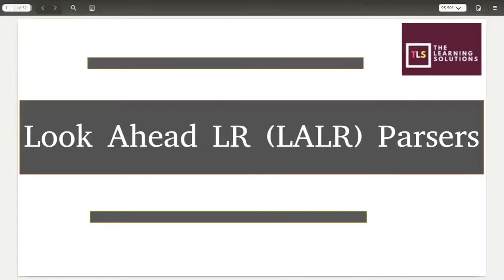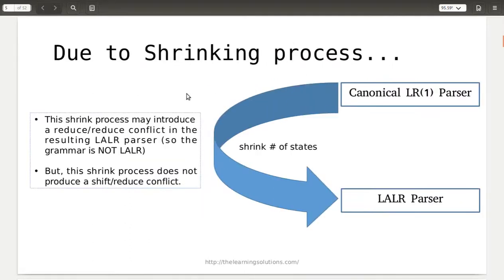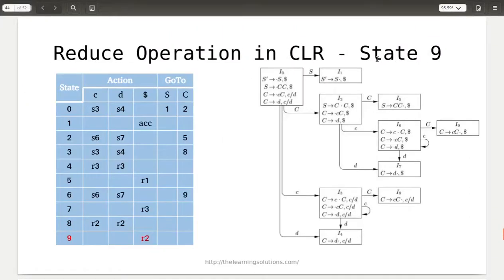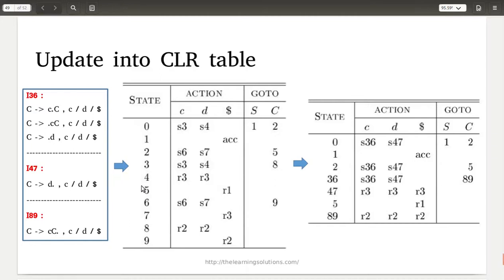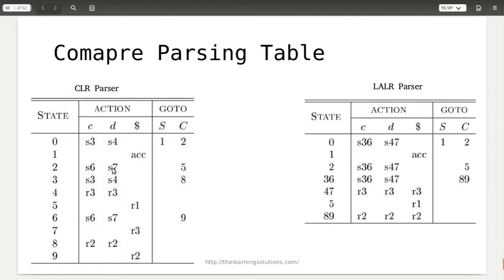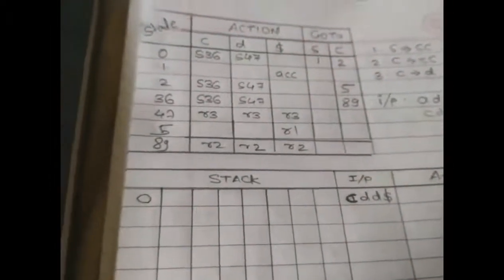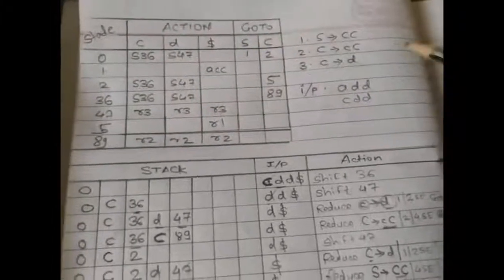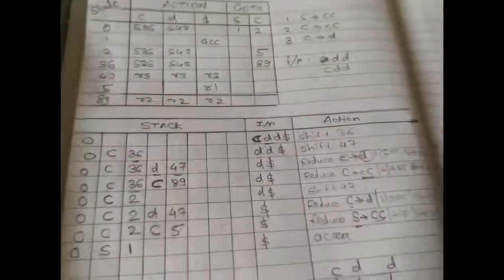LALR Parser with solved Example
In this video tutorial you will learn what is LALR parser and how to solve example based on it.